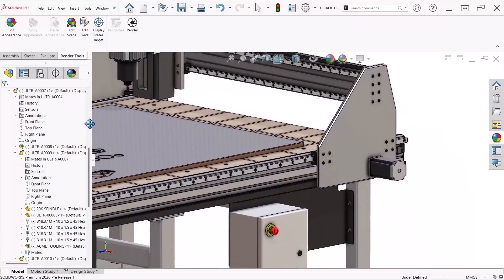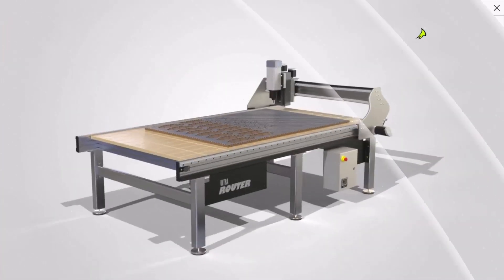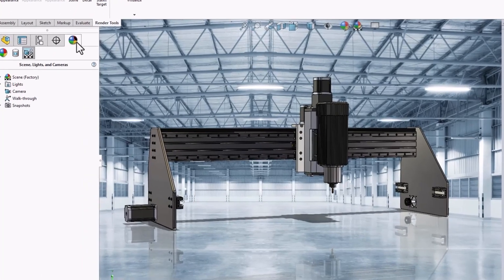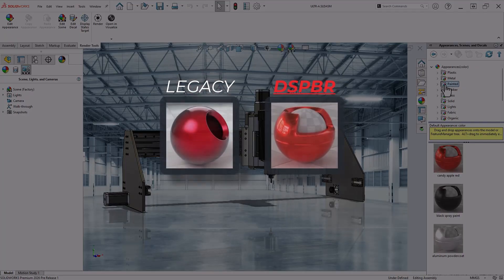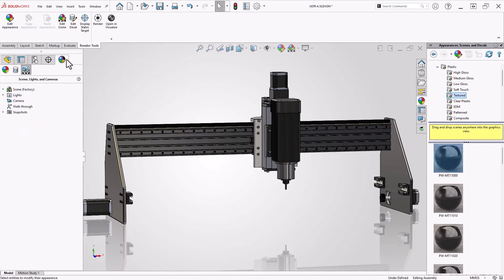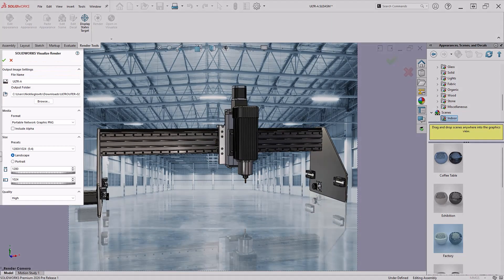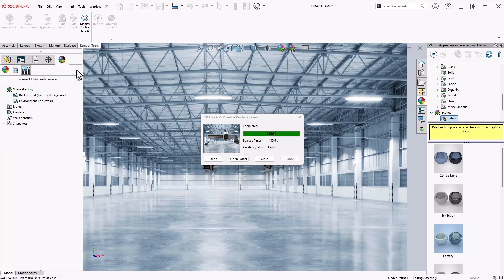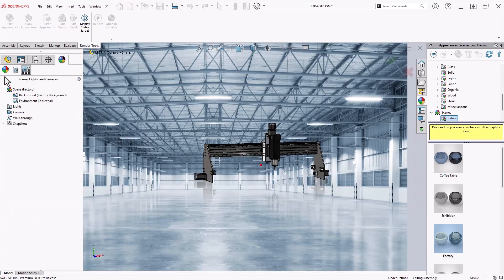SOLIDWORKS 2026 - Rendering in SOLIDWORKS with Visualize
SOLIDWORKS Visualize is now integrated with SOLIDWORKS CAD, allowing photorealistic renders to be generated directly from the SOLIDWORKS user interface. This saves a significant amount of time and effort compared to previous versions, which required project export and setup in a separate program.